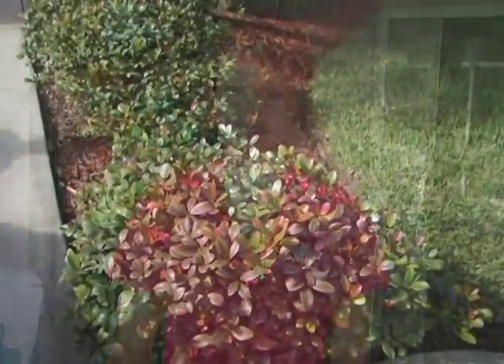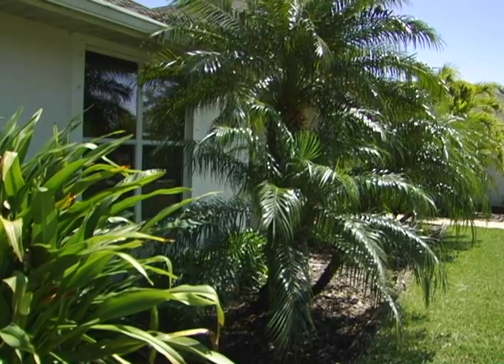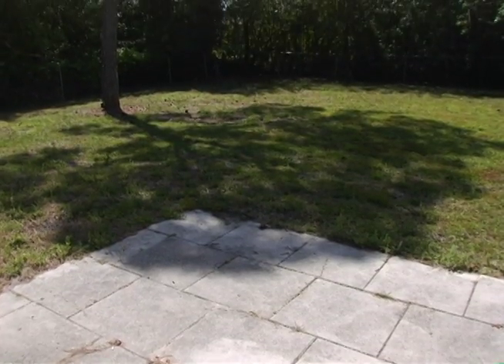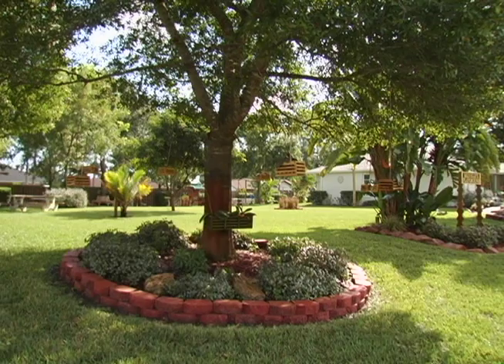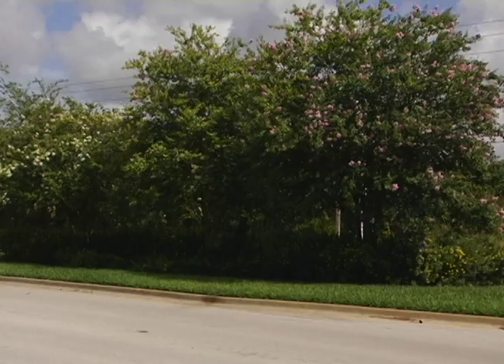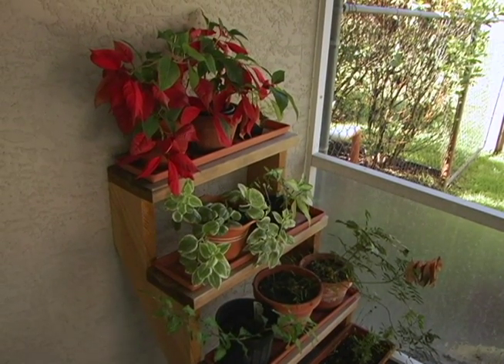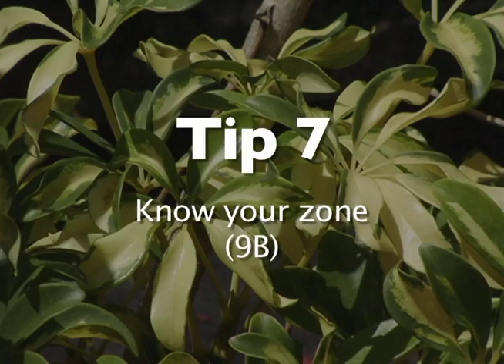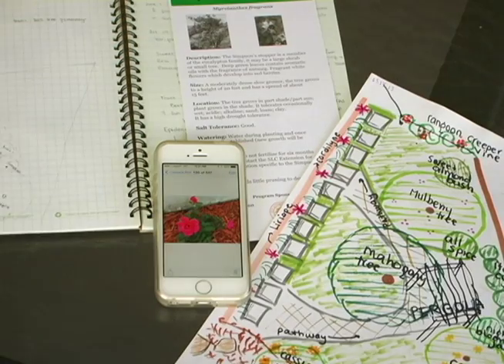Master Your Garden: Landscape Inspiration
Master Gardener Sarah Taylor  shares the many ways she finds inspiration when faced with a blank landscape. Explore what appeals to you and break your ideas down in phases to master your garden.